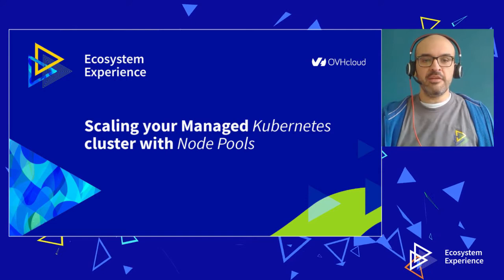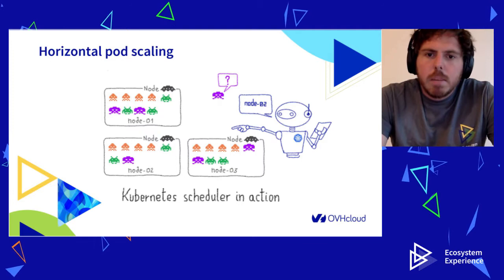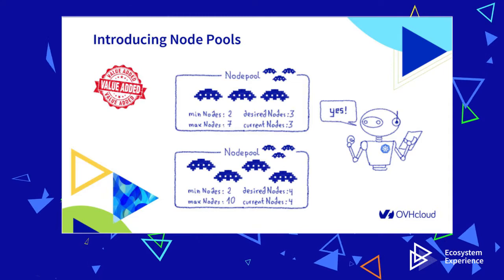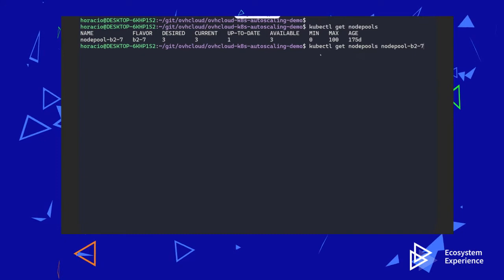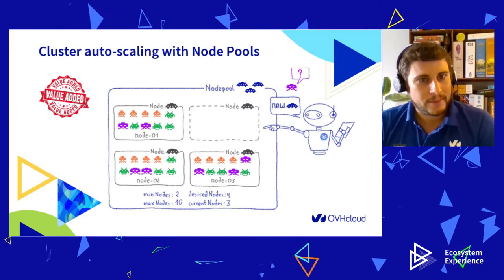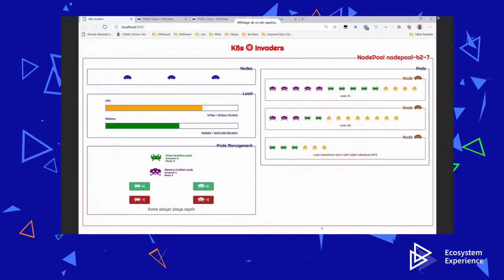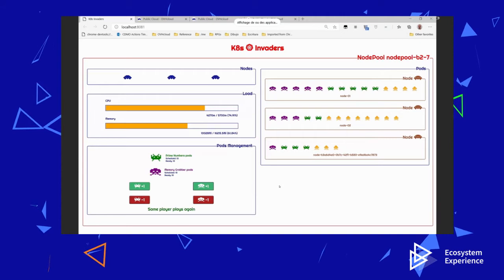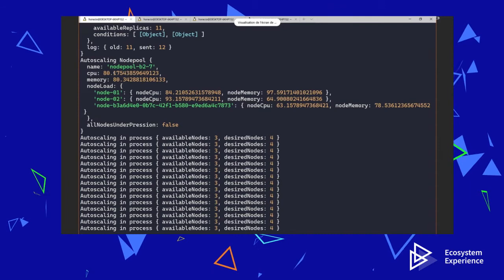Scaling your Managed Kubernetes cluster with Node Pools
K8s customers can now size their Kubernetes clusters programmatically, and resize it automatically following the actual cluster workload.